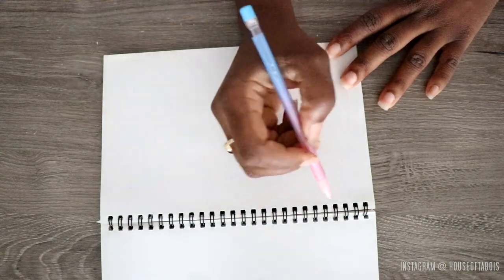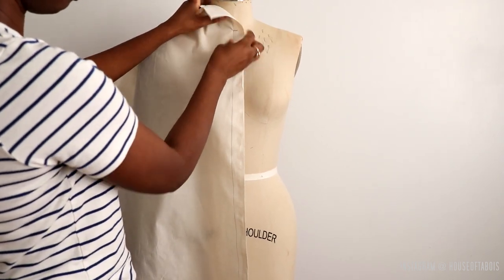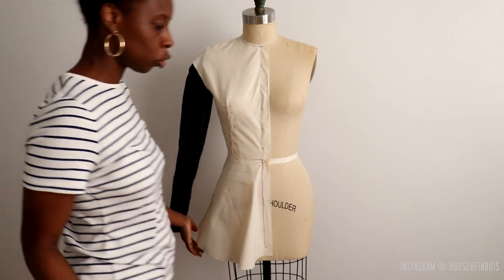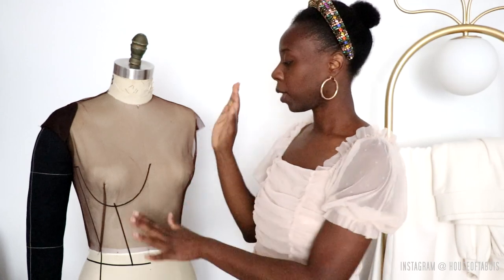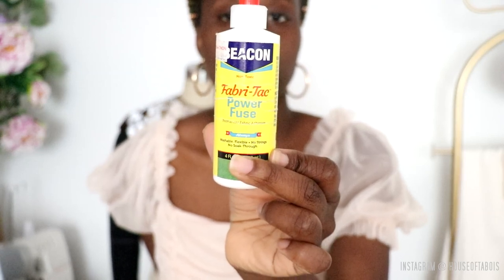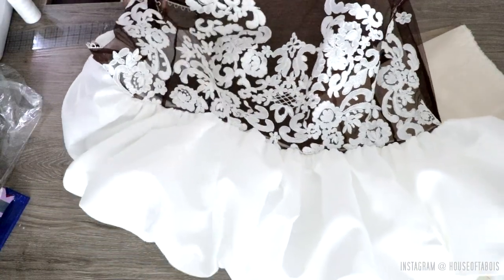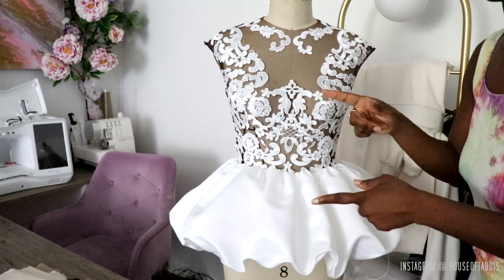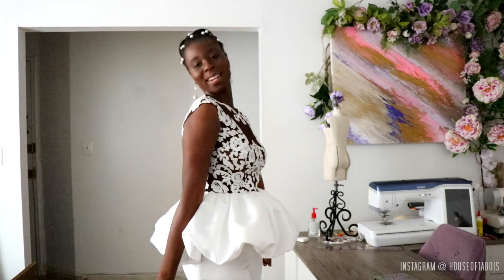Making My 3rd Bridal Pantsuit | Bridal Collection Series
Welcome to my new fashion design series, where I take you on the journey of designing my bridal collection. In this episode, I share the design process of sewing a Bridal Lace Bubble Peplum Top pantsuit.

*DIGITAL COURSE
Learn how to draft a tailored pant for your body type course

LINK VIDEOS

FAQ: Where did you get your dress form from?
          A: MOOD FABRICS 14 yrs ago
      - What school did you go to?
          A: Wood Tobe-Coburn School for Fashion Design
      -Where do you buy your fabrics?
          A: I shop fabrics in NYC Garment District (Google Search for more info.)
      -Can you recommend any online fabric shops?
         A: I don't shop for fabrics online, so I can't recommend any.